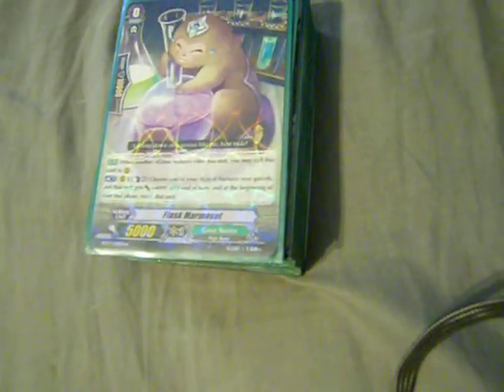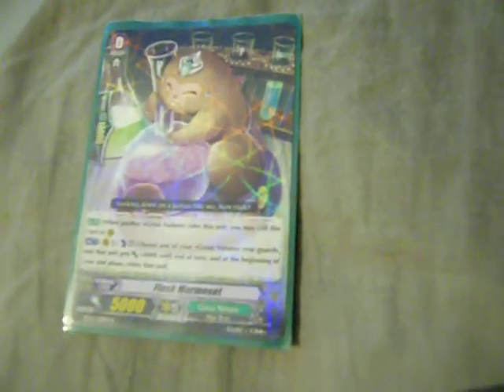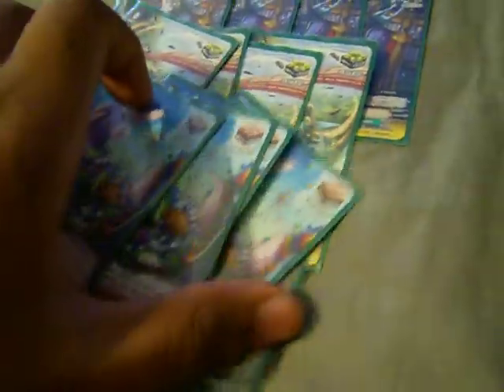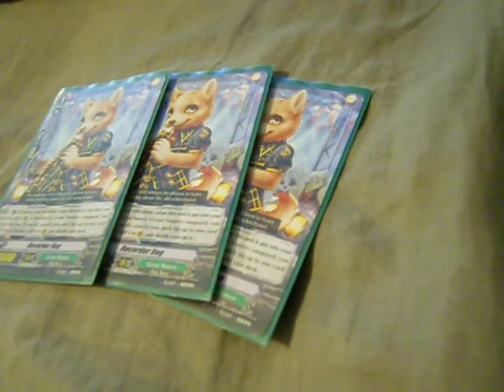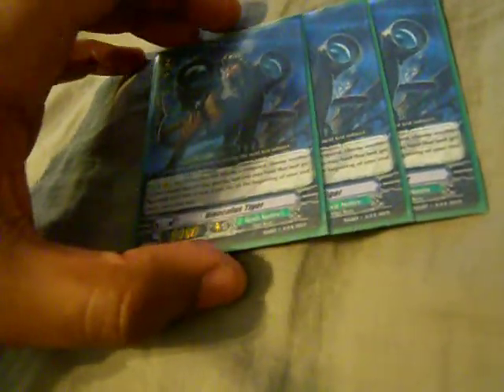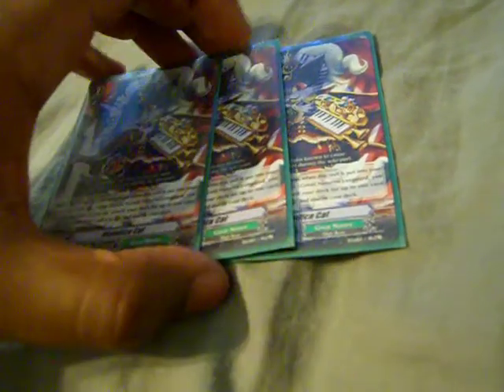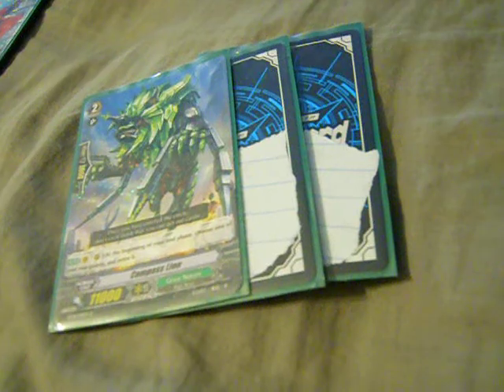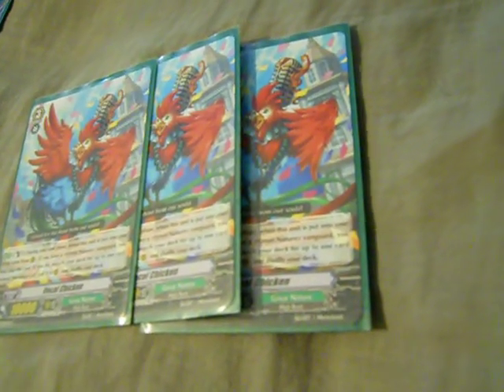Cardfight Vanguard Great Nature Deck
Grade 0:
Flask Mamoset x1 (SV)
Castanet Donkey x4 (DRAW) or Eraser Alpaca x4 (STAND) depends on if you rather be more offensive than defensive
Triangle Cobra x4 (CRIT)
Ruler Chameleon x4 (CRIT)
Dictionary Goat x4 (HEAL)

Grade 1:
Cable Sheep x3 (PG)
Stamp Sea Otter x4
Recorder Dog x3
Silver Wolf x3

Grade 2:
Binoculus Tiger x3
Melodica Cat x3
Geograph Giant x4
Compass Lion x3

Grade 3:
Vocal Chicken x3
Battler of the Twin Brush, Polaris x4 or Armed Instructor Bison x4 (I prefer Bison over Polaris in this build)